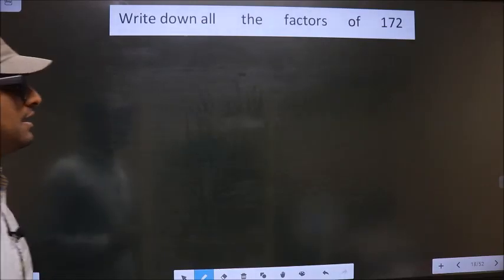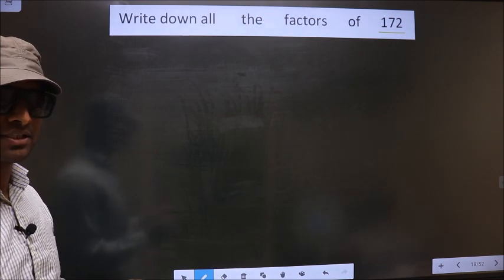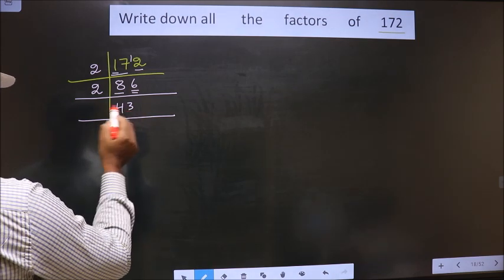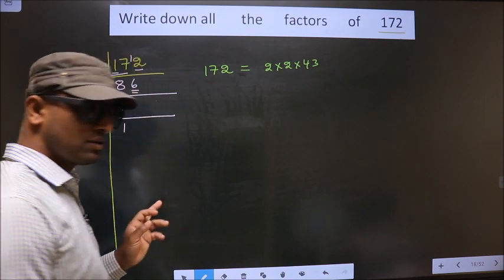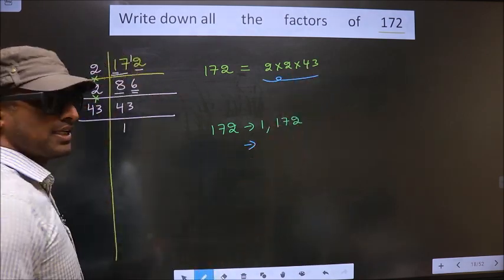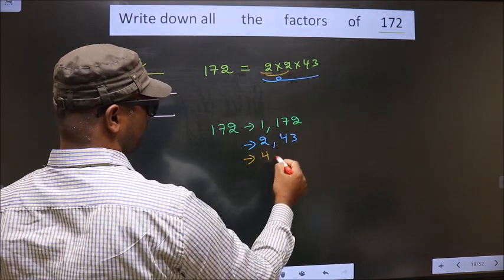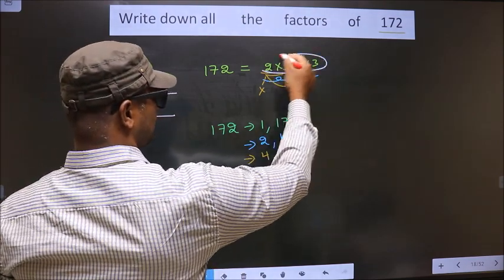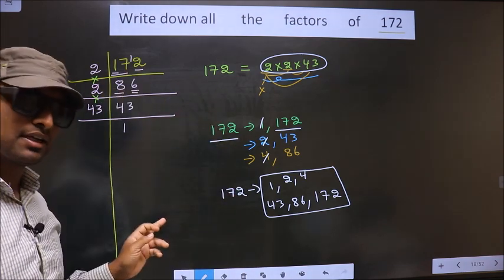All the factors of 172 By prime factorization method